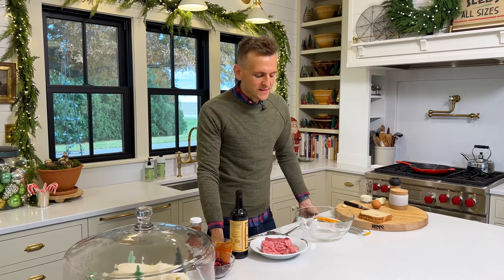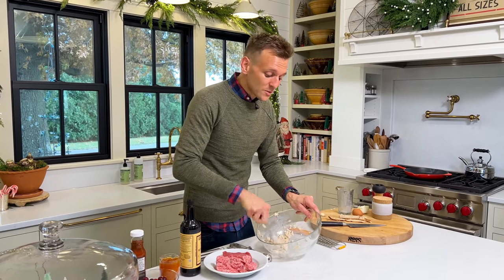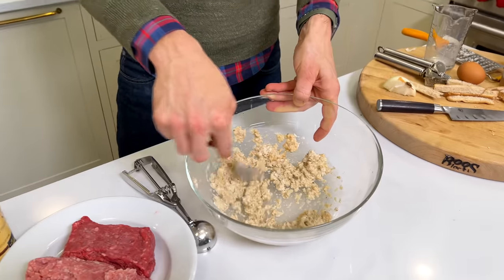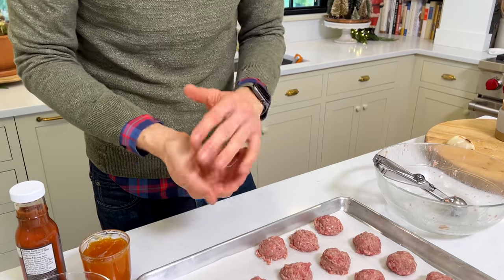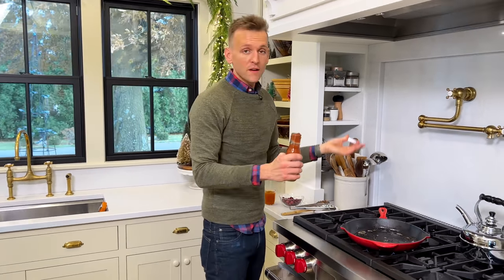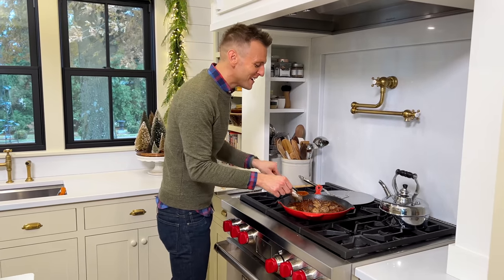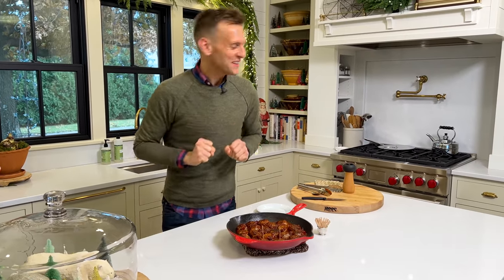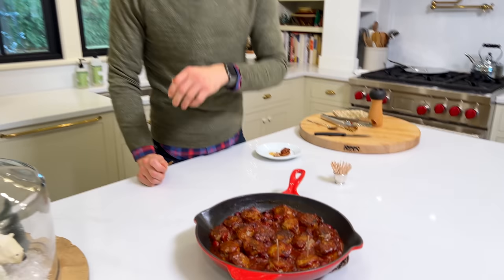Cocktail Meatballs with Cranberry Sauce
When it's the holidays, there is something so festive about a meatball as an appetizer. These cocktail meatballs are slathered in a cranberry sauce that is slightly sweet with a citrus undertone!

INGREDIENTS⁠
For the meatballs:⁠
- 2 slices bread (approx. 3 oz)⁠
- 1/4 cup whole milk⁠
- 1 1/2 tsp salt⁠
- 1 tsp pepper⁠
- 2 tbsp grated onion⁠
- 1 clove garlic, minced⁠
- 2 tsp Worcestershire sauce⁠
- 1 large egg, beaten⁠
- 1 lb ground beef⁠
- 1 lb ground pork⁠
For the sauce:⁠
- 12 oz bottled barbeque sauce⁠
- 1 cup fresh or frozen cranberries⁠
- 1 cup orange marmalade⁠
INSTRUCTIONS⁠
For the meatballs:⁠
- Preheat oven to 375°F.⁠
- In a large bowl, tear up the bread into pieces and add the milk. Mash the milk and bread together to form a paste. Add in the salt, pepper, grated onion, garlic, Worcestershire sauce, and egg. Mix to combine. Add in the ground beef and pork.⁠
- Use hands or an electric mixer to combine until all the ingredients are completely combined and smooth. Use a scoop or spoon to make 20 1-ounce size balls.⁠
- Heat a 12-inch skillet over medium heat with 1 tbsp olive oil. When the oil is hot, add the meatballs. Allow the meatballs to brown on two sides, about 3-5 minutes. Once browned, place the meatballs on a parchment-lined baking sheet. Bake in the preheated oven until they reach 160°F, 15-20 minutes. While the meatballs are roasting, prepare the sauce.⁠
For the sauce:⁠
- In the same skillet in which the meats were browned, add the barbeque sauce, marmalade, and cranberries. Over low heat, bring to a simmer. Continue to cook over a low simmer until the cranberries begin to burst and are softened, 12-15 minutes.⁠
- Once the meatballs are baked and fully cooked, remove them from the oven and add them to the prepared sauce. Spoon the sauce over the meatballs coating them completely. Serve directly from the skillet or set on a platter.